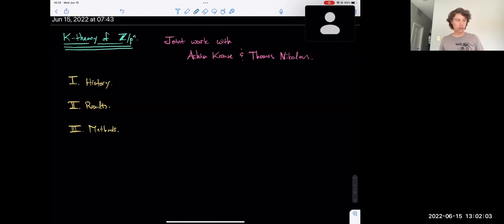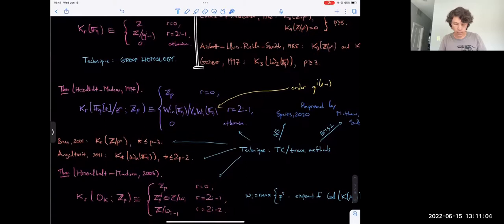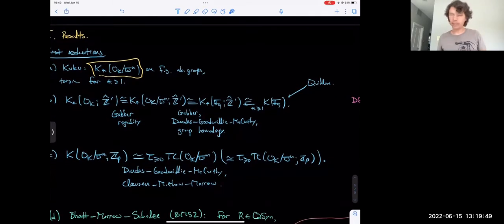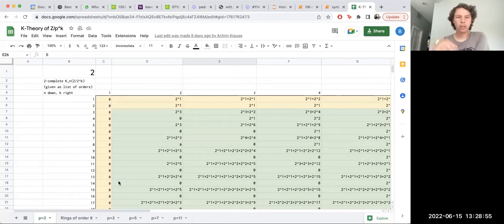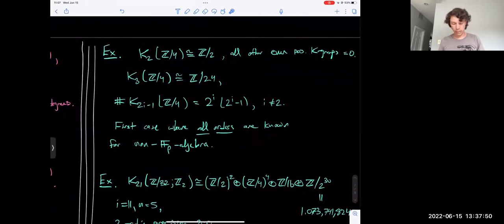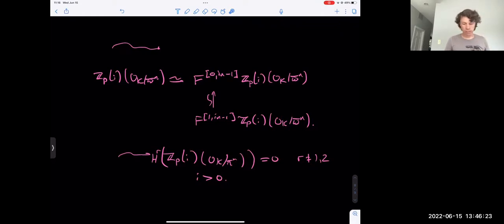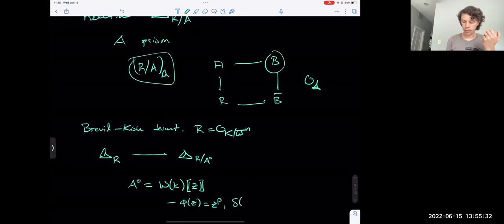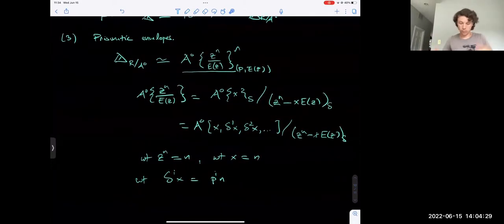Ben Antieau, The K-theory of Z/p^n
I will report on joint work with Achim Krause and Thomas Nikolaus where we give an algorithm to compute the K-groups of rings such as Z/p^n.